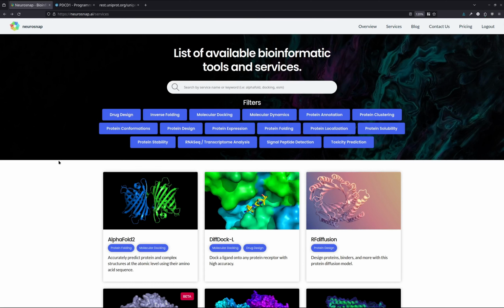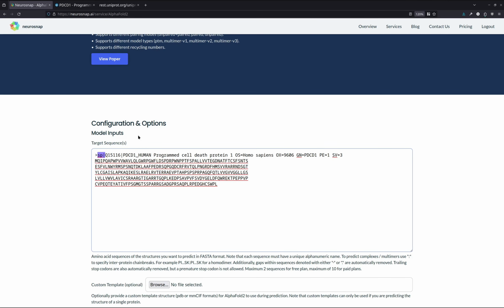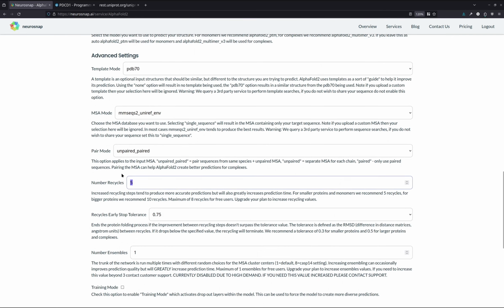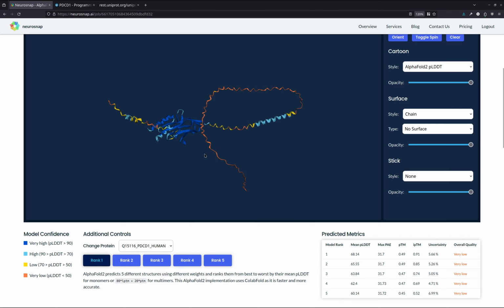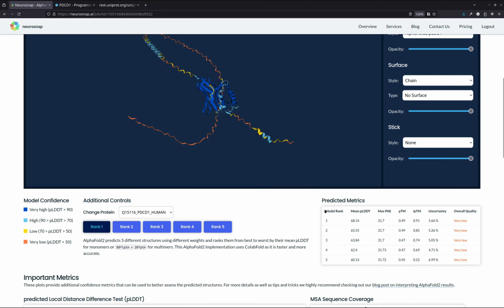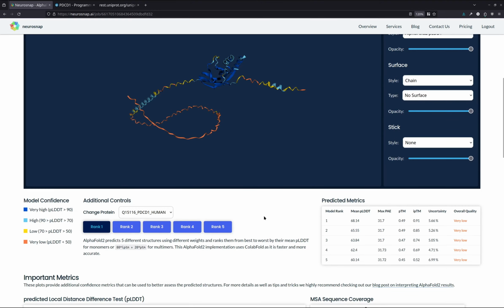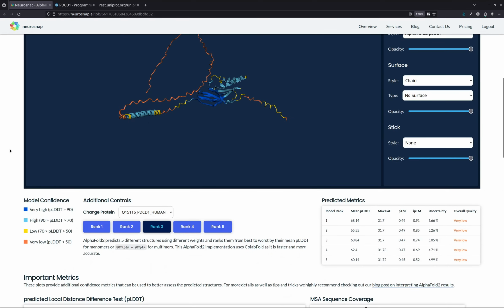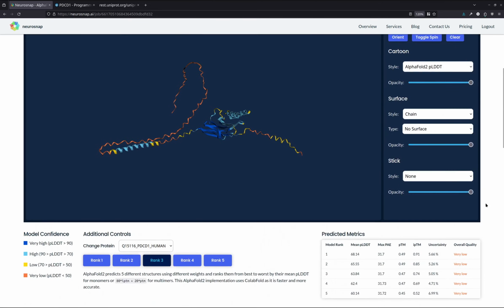AlphaFold Multimer | Folding complexes and multimers using AlphaFold2 | Full Tutorial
In this video we demonstrate how to fold multimers / protein complexes using the AlphaFold2 multimer model on Neurosnap. Easily access AlphaFold2 and other bioinformatic tools online using the free Neurosnap webserver. The Neurosnap platform is designed to make bioinformatics easy for wet lab and non technical biologists.